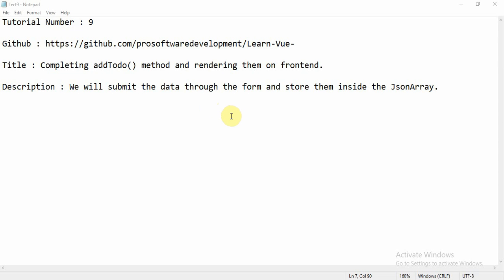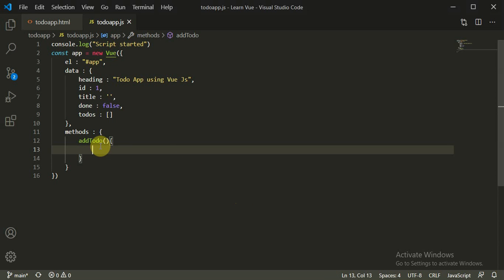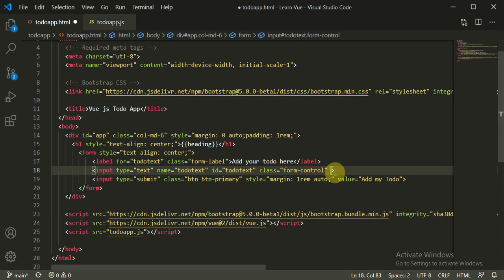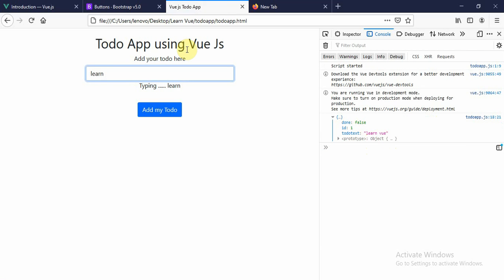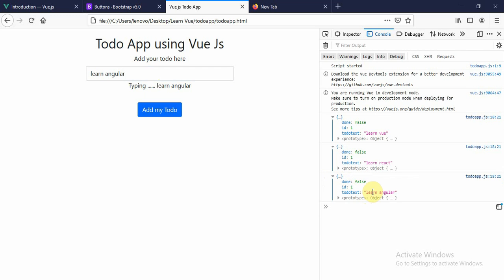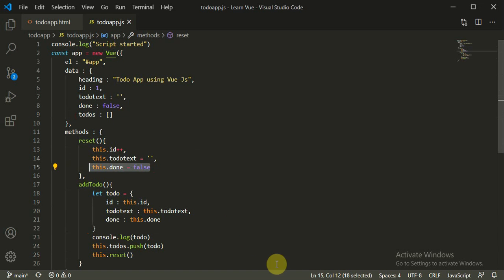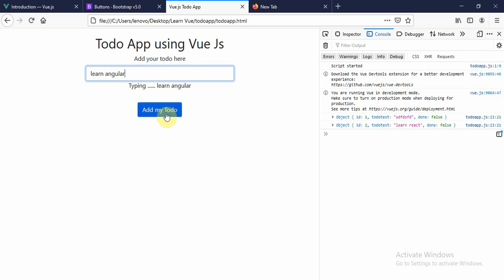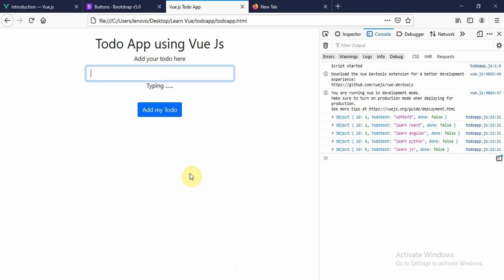Vue.js Tutorial for Beginners 9 - Completing addTodo() method and rendering them on frontend.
We will submit the data through the form and store them inside the JsonArray.

In this video We will learn how to bind a form having Select and Multiple Select component using Vue